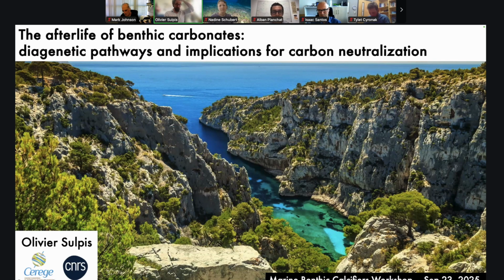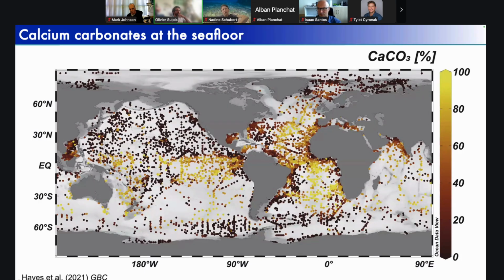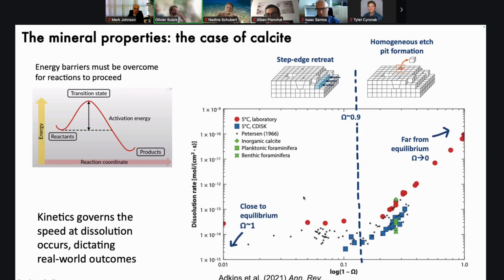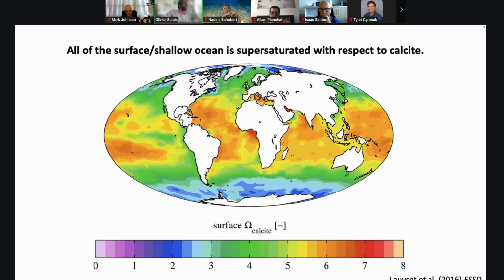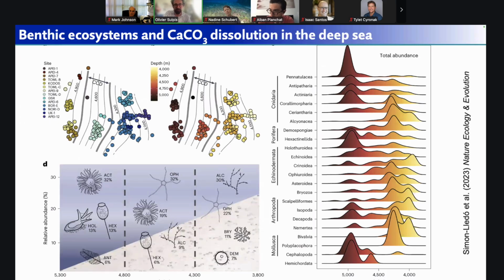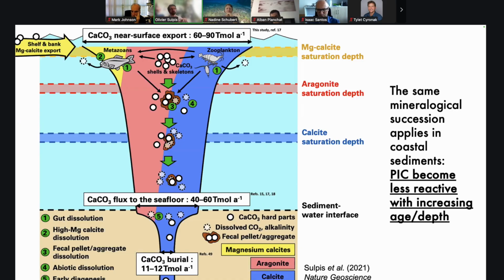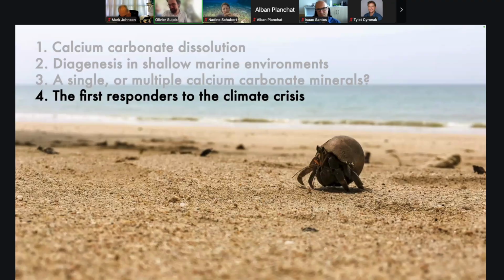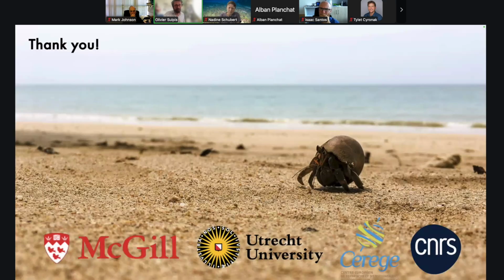2025_Olivier Sulpis_The afterlife of benthic carbonates: diagenetic pathways and implications...